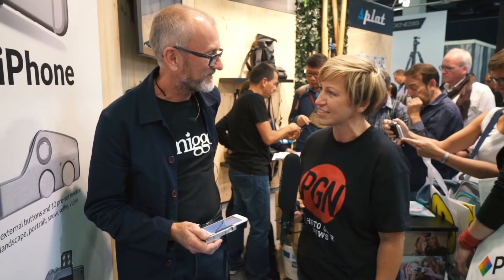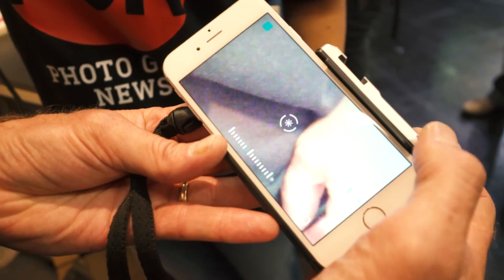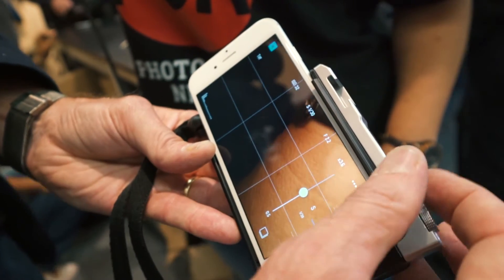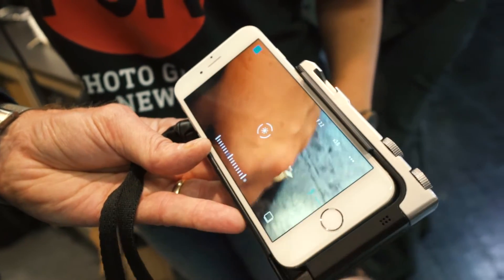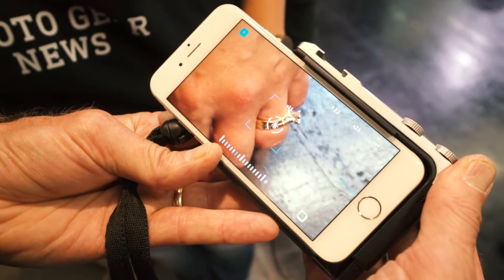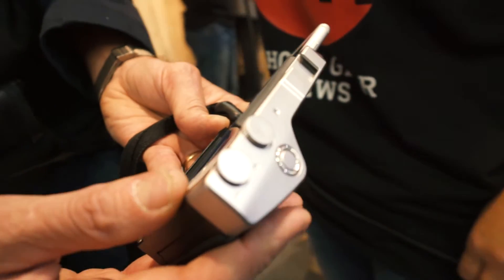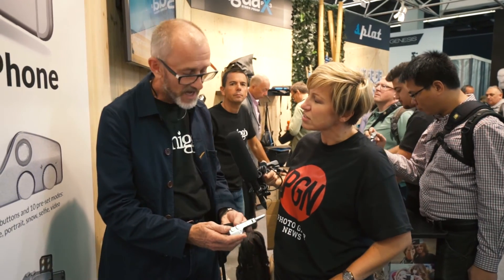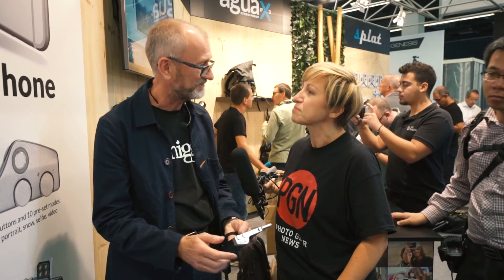Photogearnews at Photokina 2016: Pictar iPhone grip and app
Pictar converts your iphone into a camera. The grip makes you able to change exposure compensation, zoom, focus lock and take pictures, as well as put a light on the top and mount it to a tripod at the bottom. The app gives you control over focusing, changing shutter speed and ISO. You can choose between different modes such as Manual, Sport mode, Video mode.